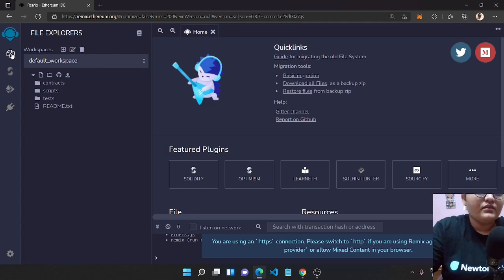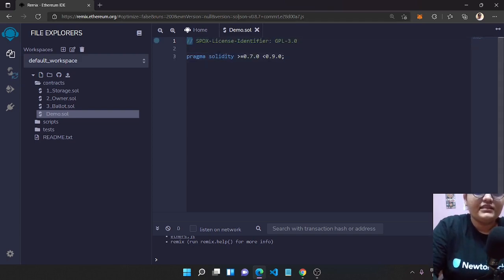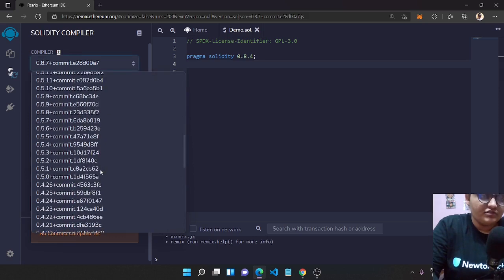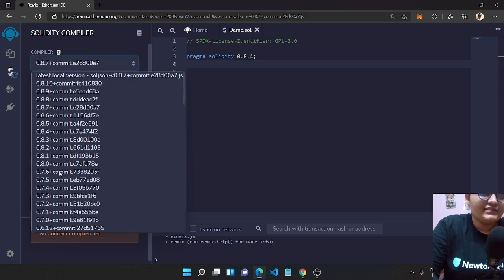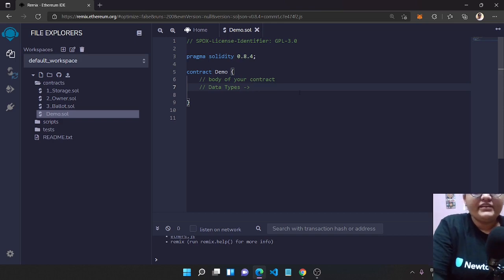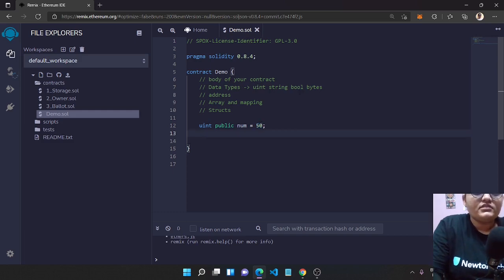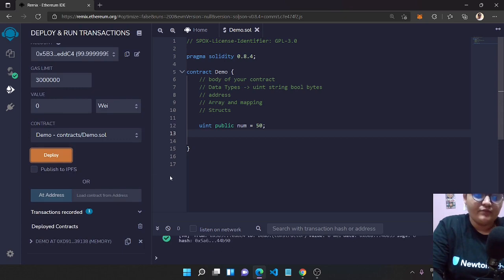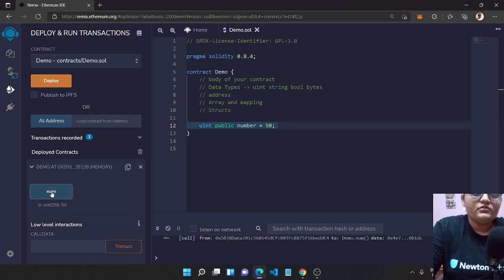🔥 Introduction to Solidity || Lecture 1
Introduction to Solidity